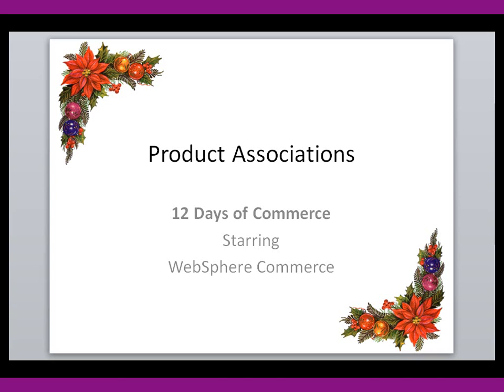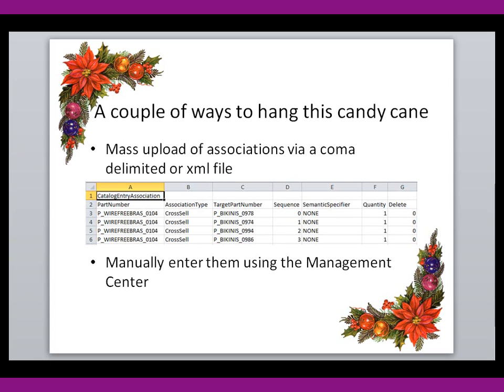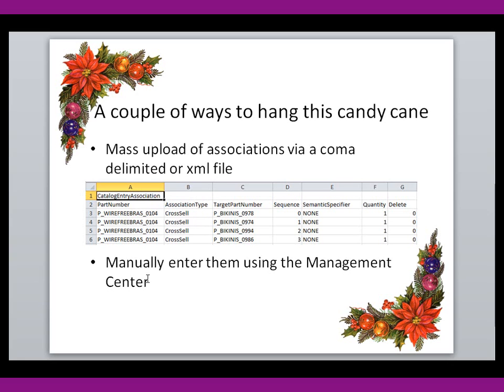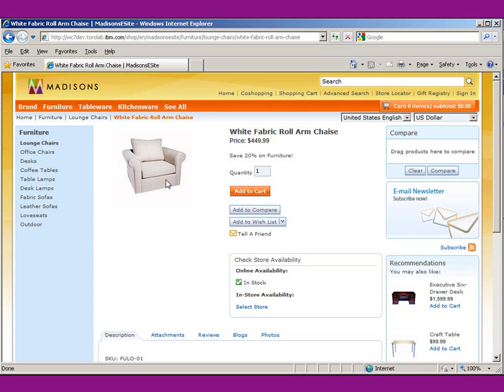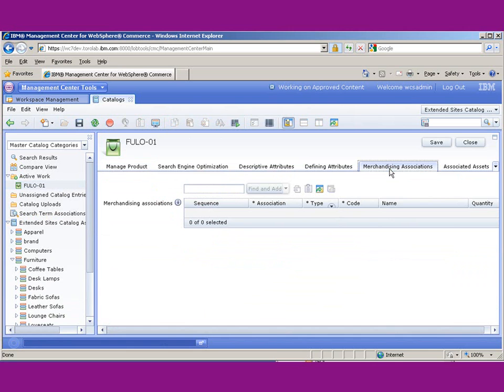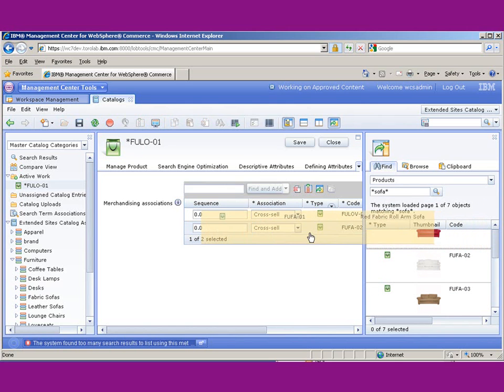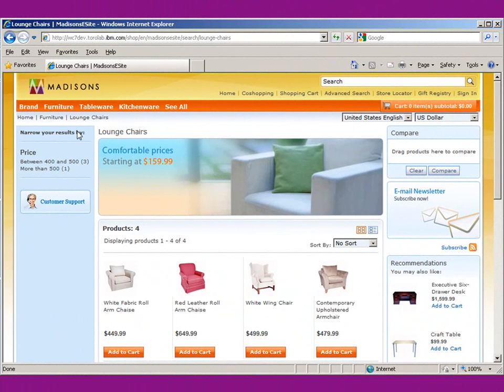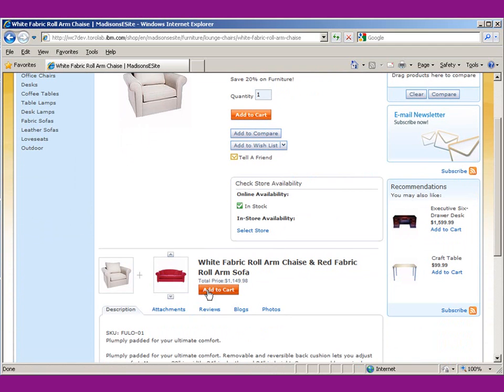Product Associations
In this short video I demonstrate how to manually associate cross-sells with a product using the WebSphere Commerce Management Center